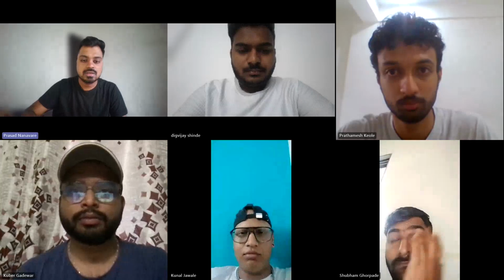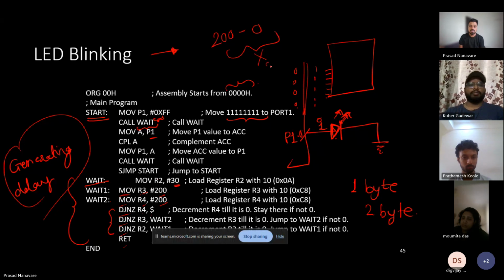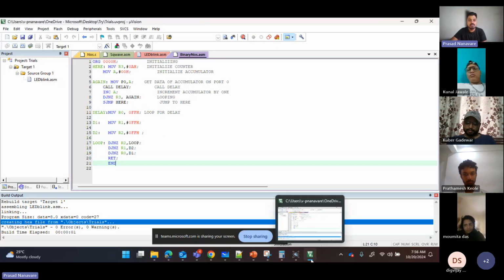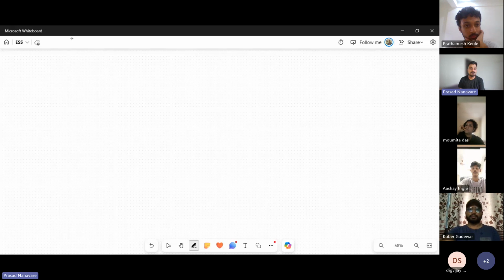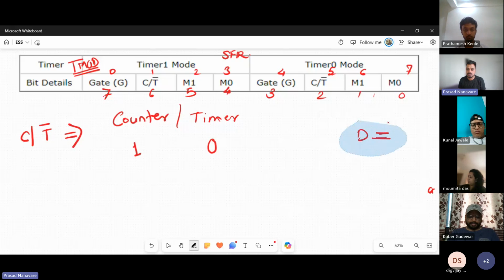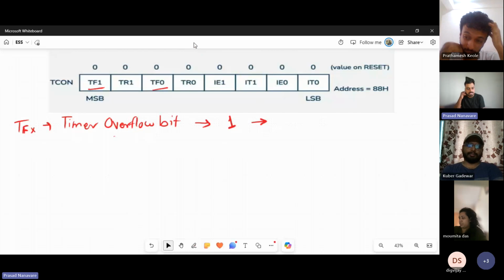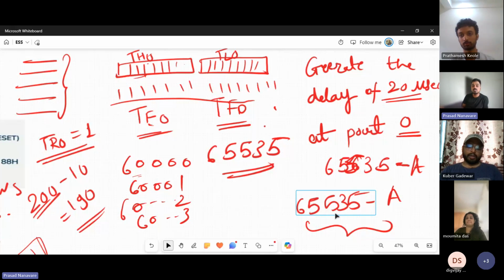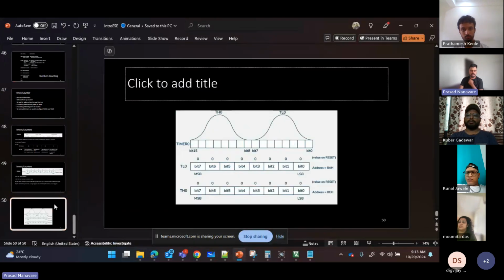Embedded Security Lecture 16